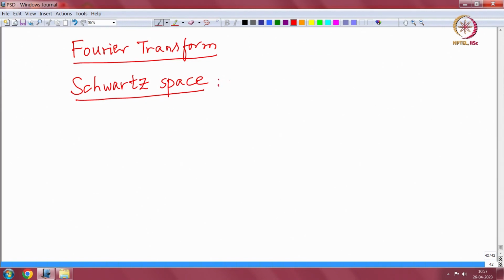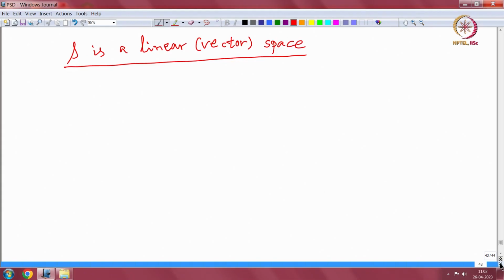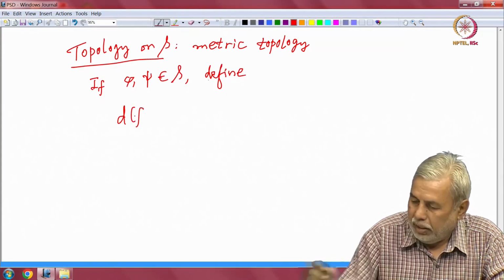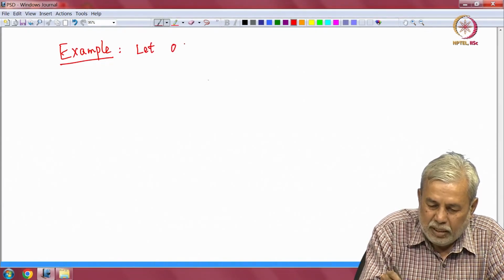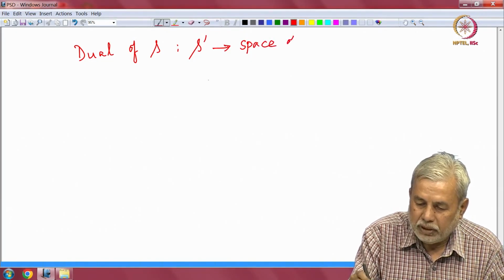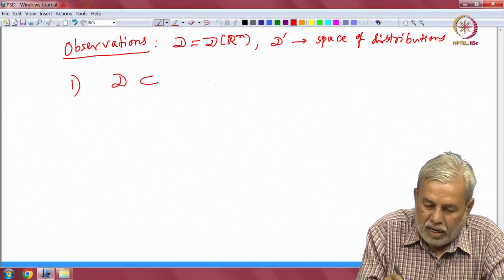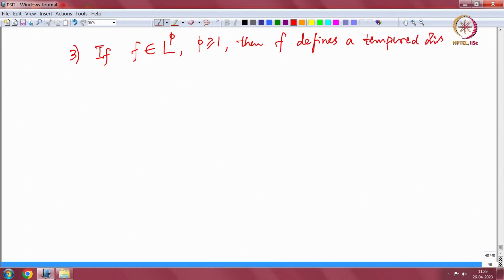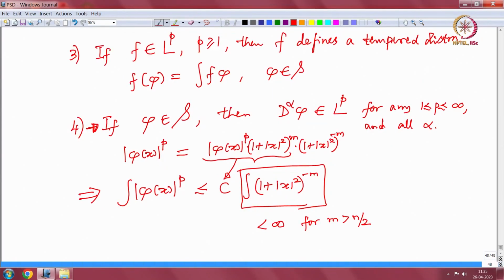Lecture 41 : Supplementary lecture